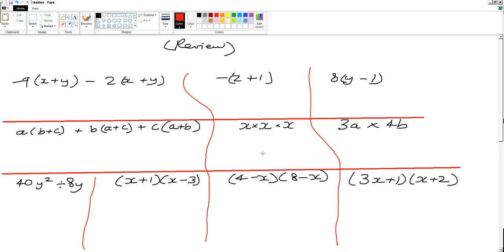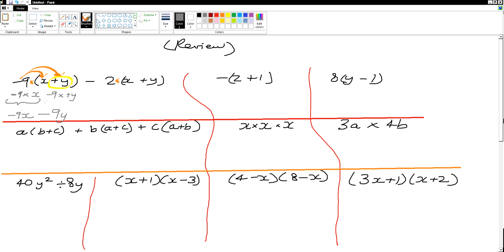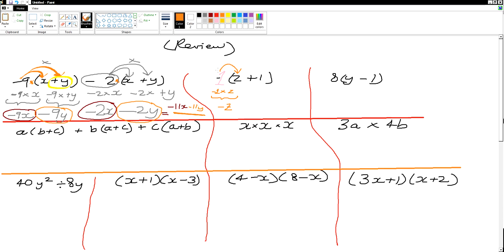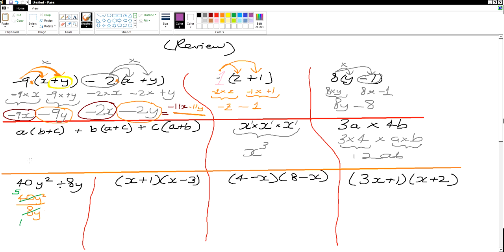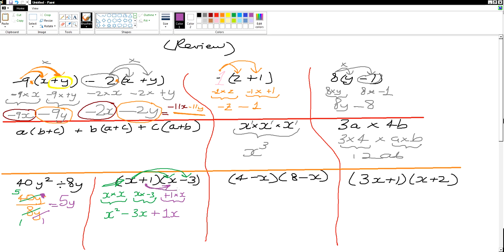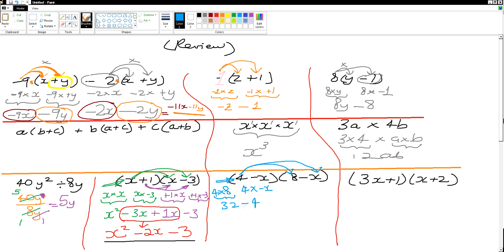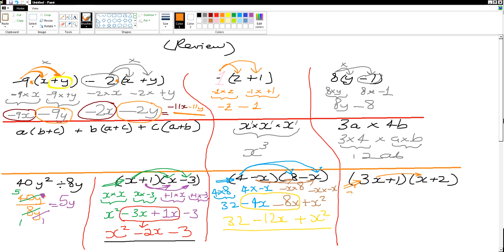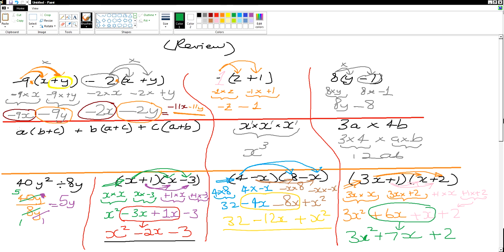more expanding n simplifying Single Double Brackets